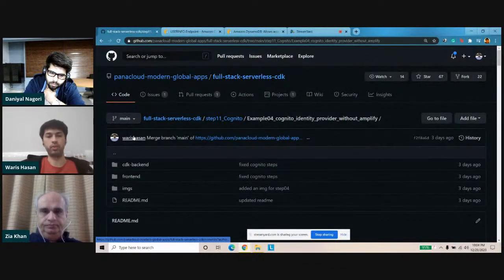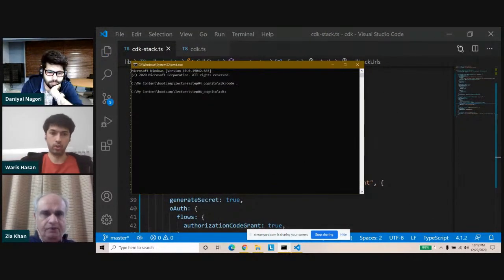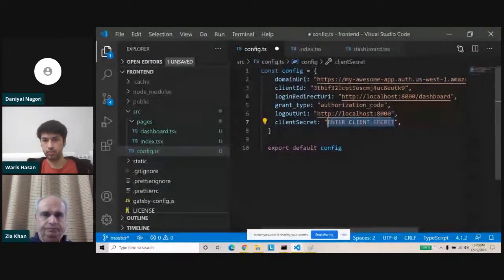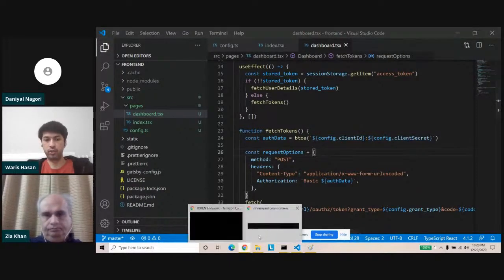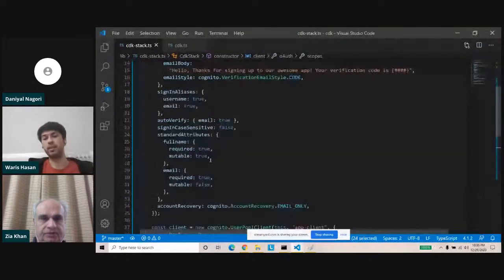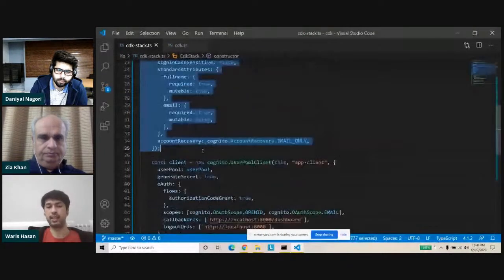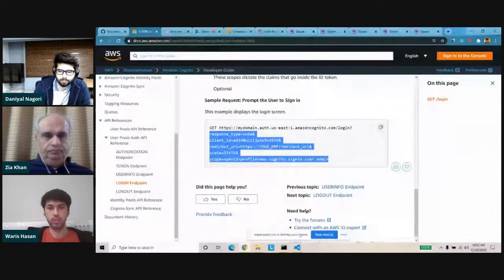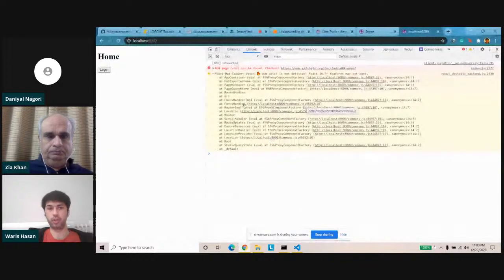Bootcamp 2020 (English) : Cognito Part 2 by Zia Khan & Team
Bootcamp 2020 (English) : AWS IAM policies, secret manager, and CI/CD on Tuesday 10:00 PM (PST)